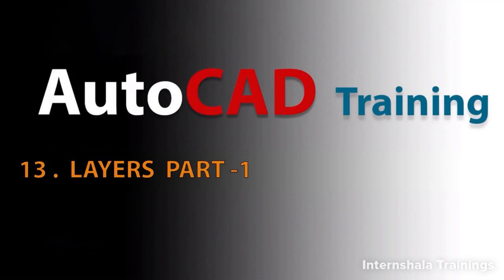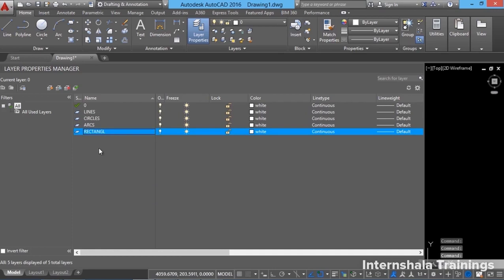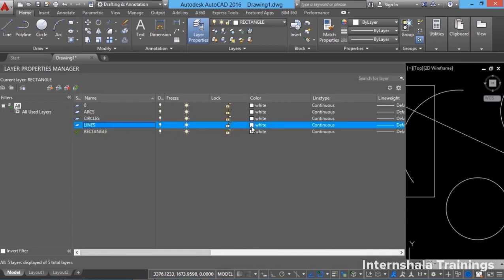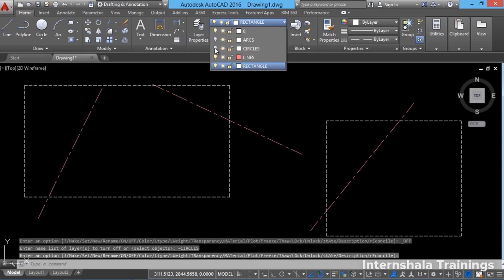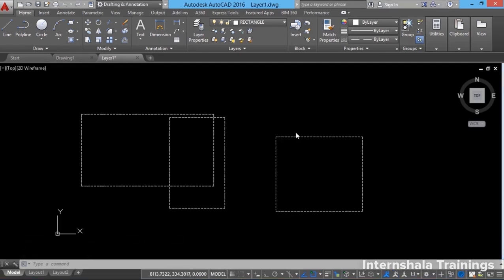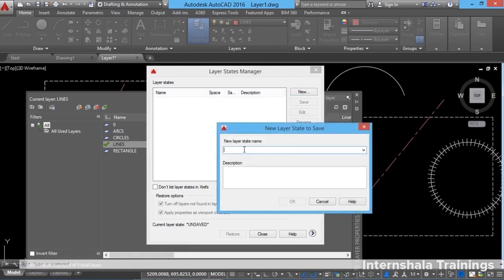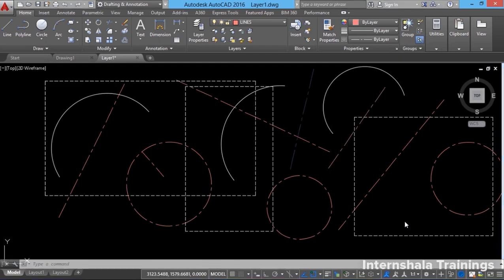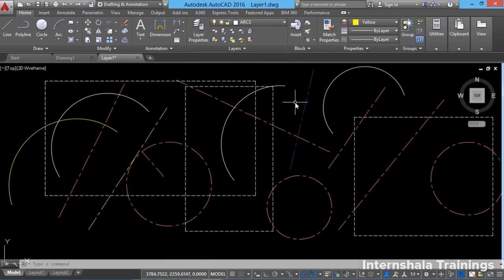13. LAYERS PART-1